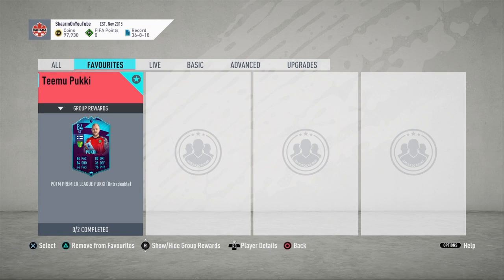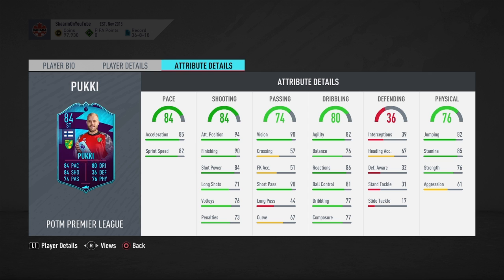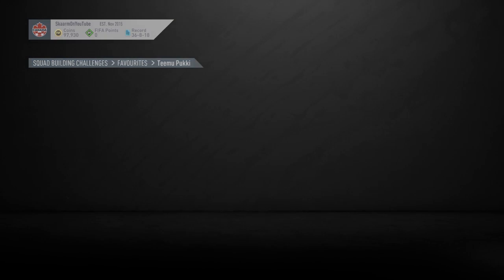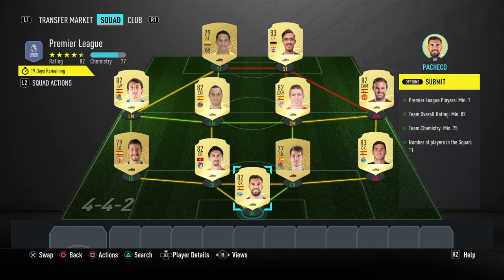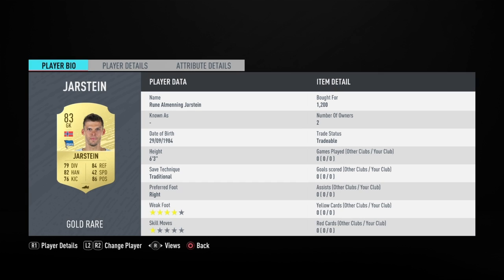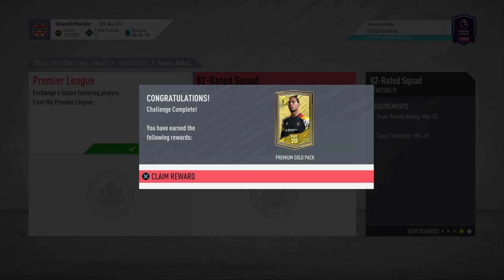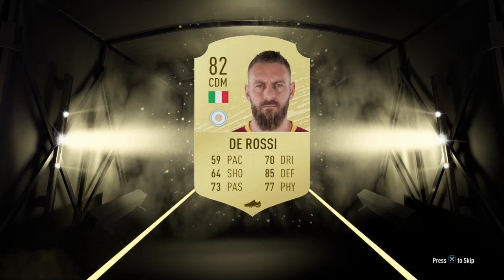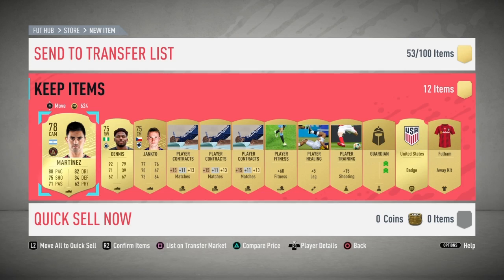POTM TEEMU PUKKI SBC (CHEAPEST WAY - NO LOYALTY)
THIS IS THE CHEAPEST POSSIBLE WAY FOR ONLY 18K (NO LOYALTY - FIFA 20 ULTIMATE TEAM)